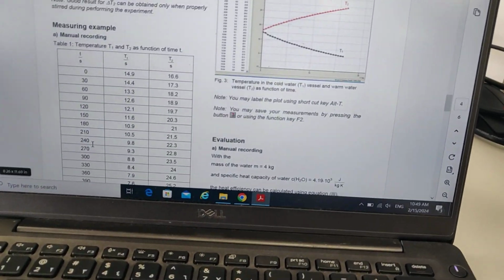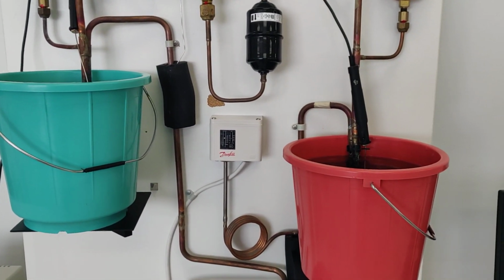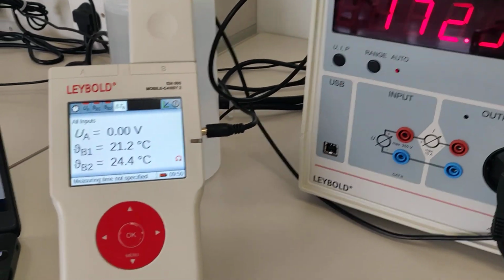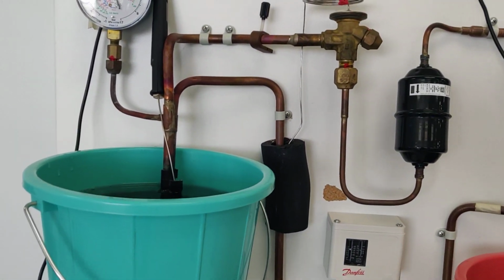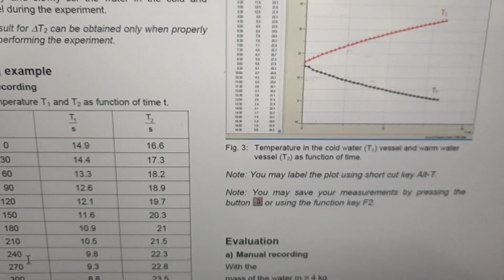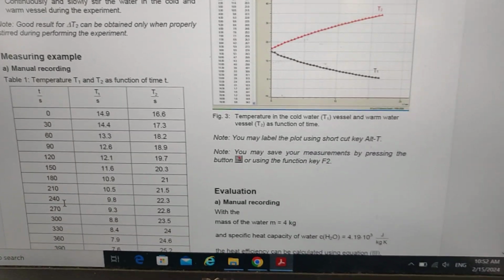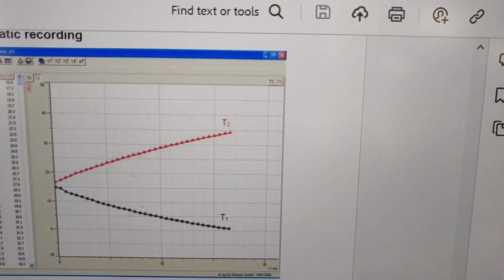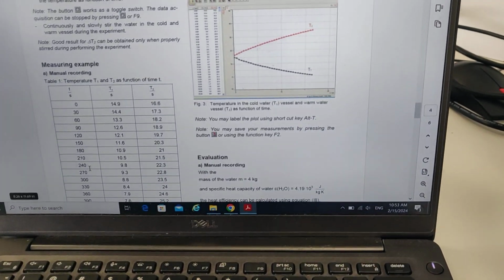Heat Pump- Part 2 (Data Collection & Graphs)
Data collection and graphs